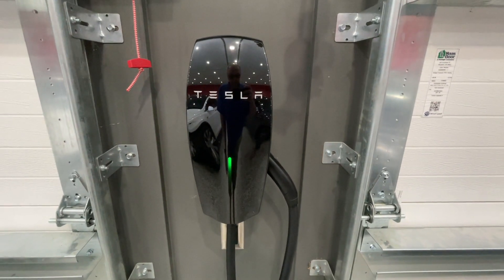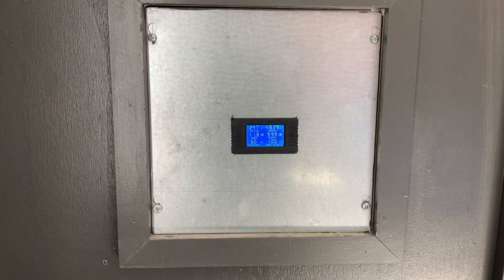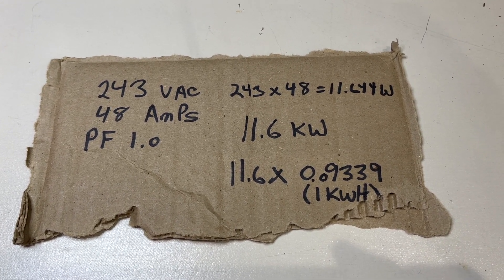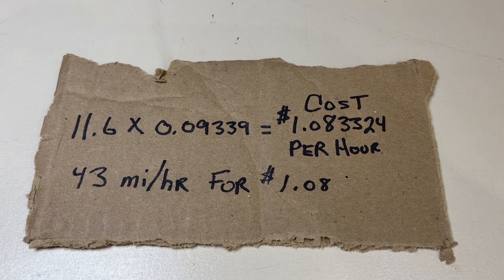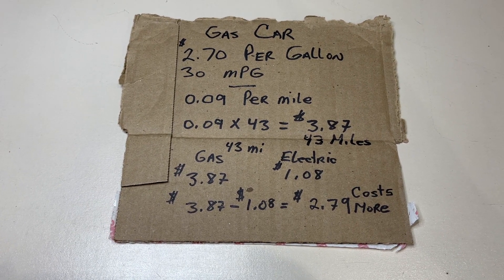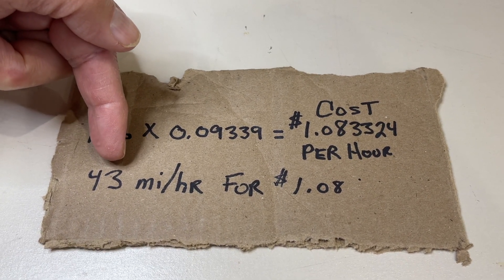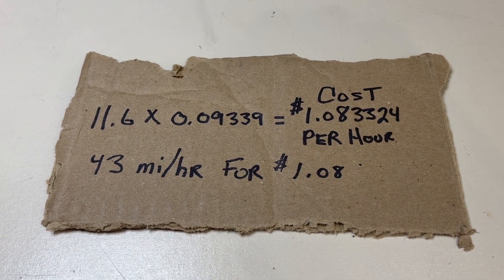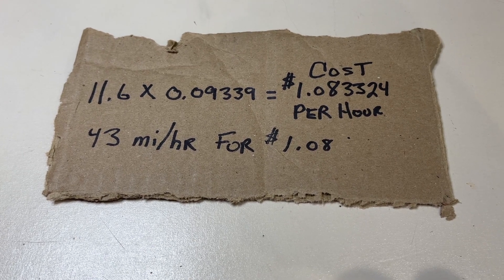True Cost to Drive a Tesla Model Y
Here is the true cost of driving the Tesla Model Y and All Tesla's.   An easy to understand calculation to figure how much it costs to drive an Electric car.  Have a Look.